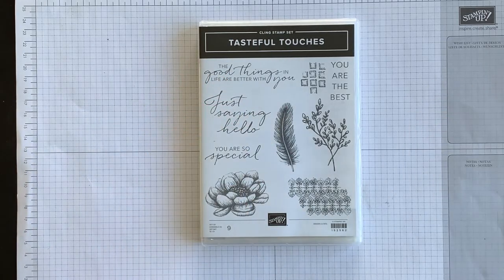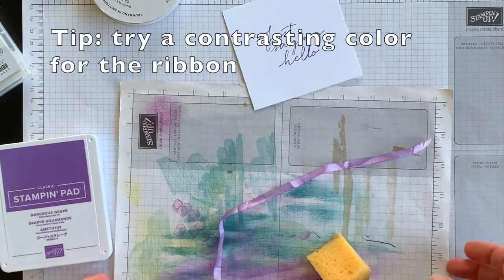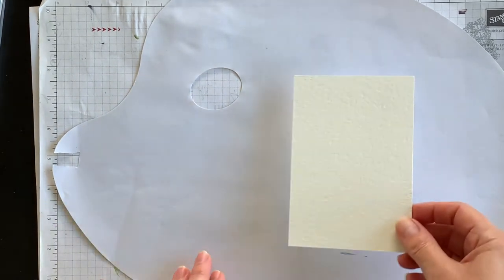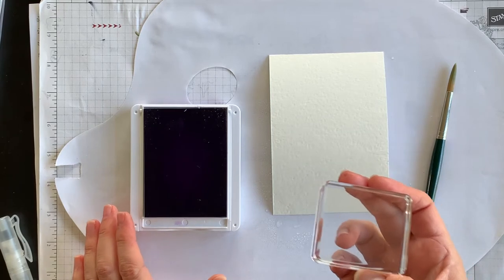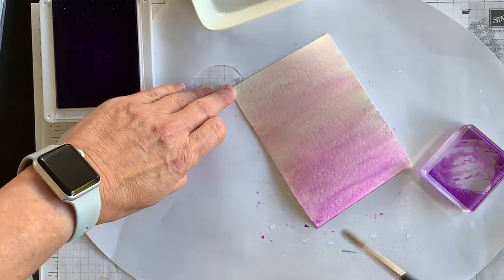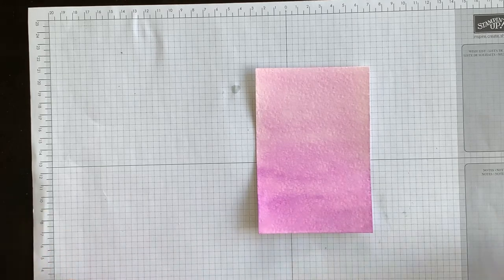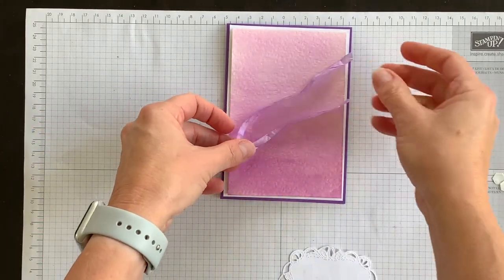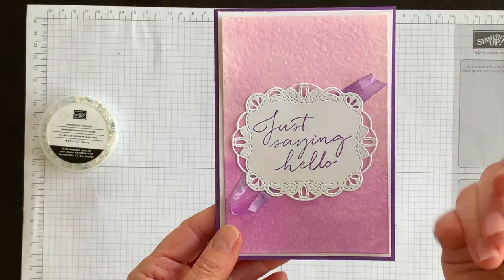Learn the Watercolor Wash technique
In this video I am going to teach you a really cool technique, called the Watercolor Wash technique, to make a friendship/birthday card idea. I use the Tasteful Touches stamp set but you can change the phrase for the occasion you need.